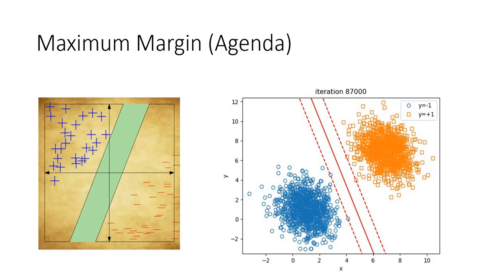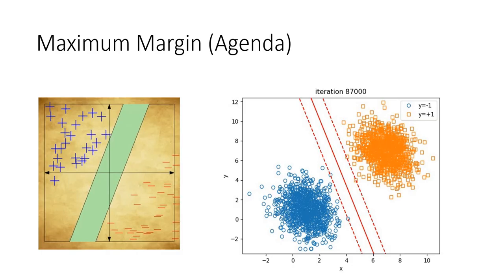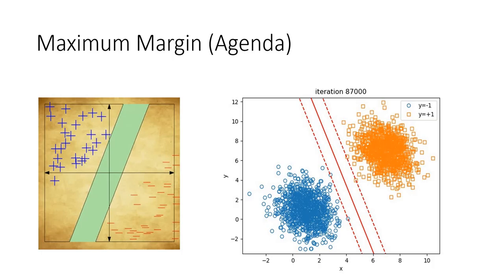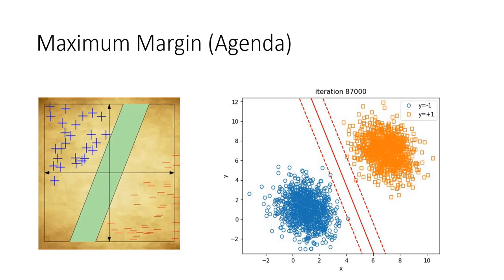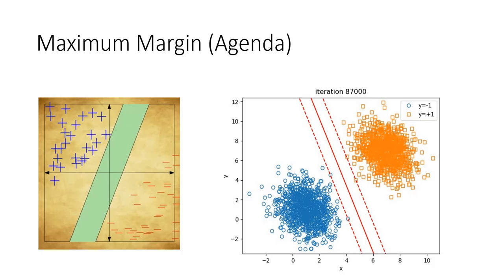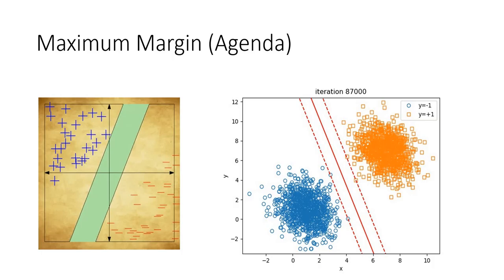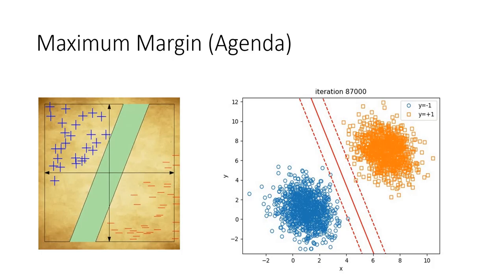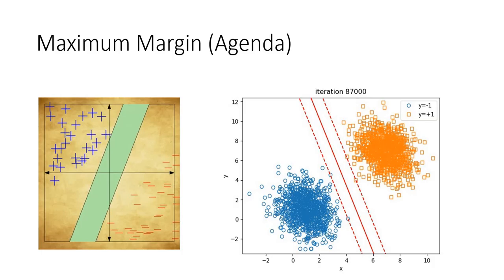Maximum Margin in SVM Explained with Real-World Company Example | Support Vector Machine | ML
What is Maximum Margin in Support Vector Machine (SVM)?
In this video, we explain the concept of Maximum Margin in SVM in a simple and practical way, with a real-world company example.
You will understand how SVM finds the best decision boundary (hyperplane) between two classes and why it tries to maximize the margin.
📌 Topics Covered:
• What is Support Vector Machine (SVM)?
• What is Maximum Margin?
• Decision Boundary / Hyperplane
• Support Vectors
• Margin Boundaries
• Maximum Margin Classifier
• Mathematical representation of SVM
• Margin formula: 2 / ||w||
• SVM optimization concept
• Real-world company example
• Classification and generalization in Machine Learning
This video is useful for B.Tech, M.Tech, PhD scholars, Machine Learning students, Data Science students, and anyone preparing for technical interviews or exams.
🎓 Channel: Kapil Joshi Tutorials
📚 Learn Machine Learning, Artificial Intelligence, Data Science, Computer Vision, Image Processing and Research Concepts.

Maximum Margin in SVM, SVM Maximum Margin, Support Vector Machine, SVM Explained, Maximum Margin Classifier, SVM Machine Learning, Support Vectors, Decision Boundary, Hyperplane in SVM,

First Year: -

Second Year:-

Third Year: -

Machine Learning-3

Fourth Year: -